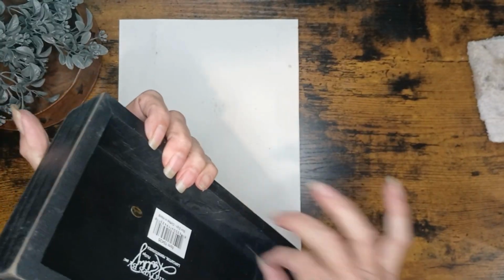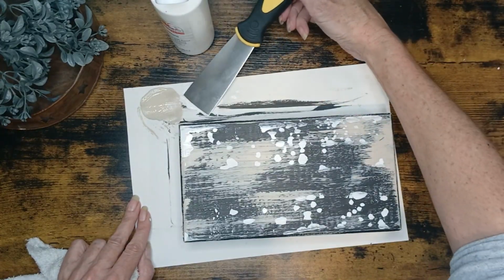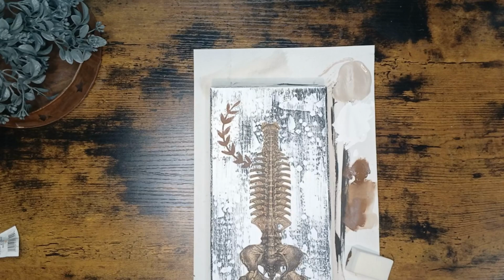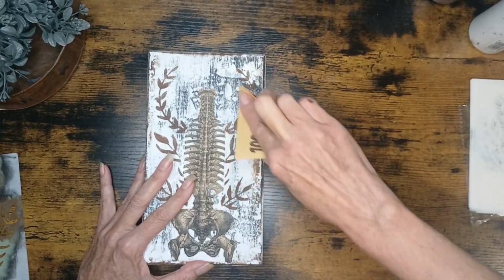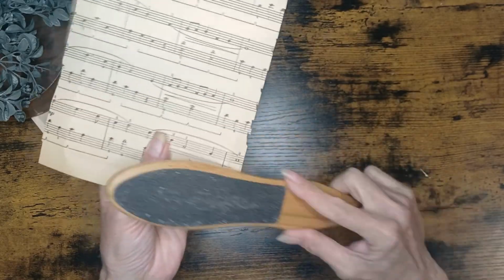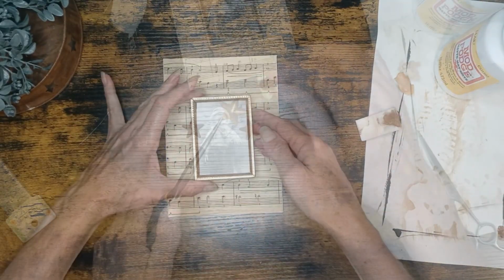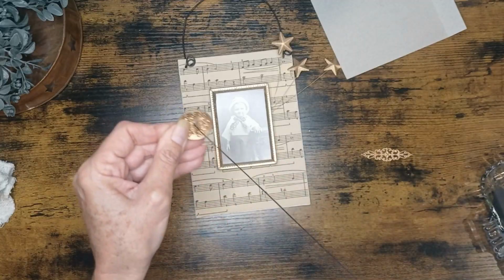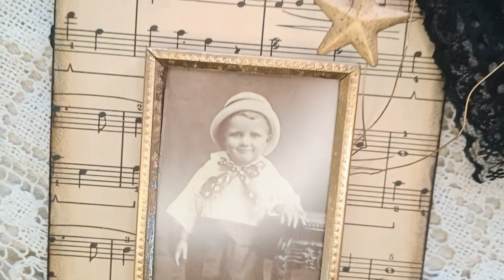Create Adorable Crafts That Sell! DIY Thrifted Treasures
Take some thrifted finds and DIY your home decor.